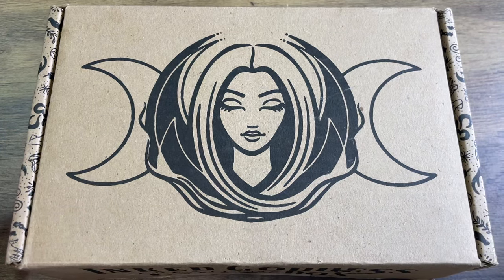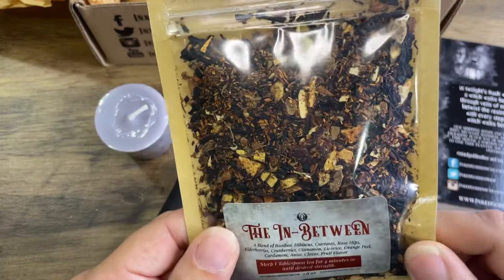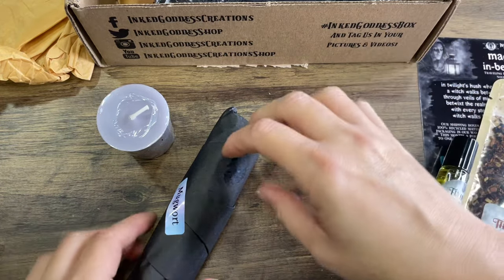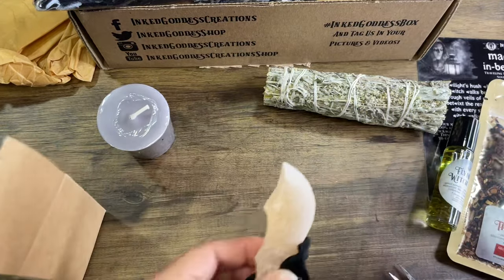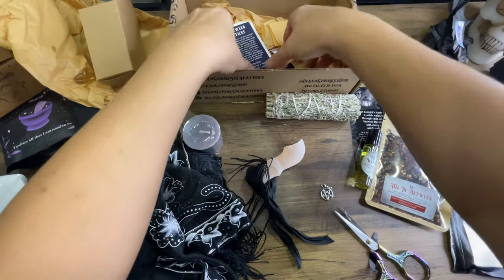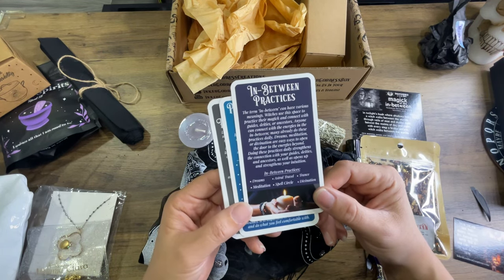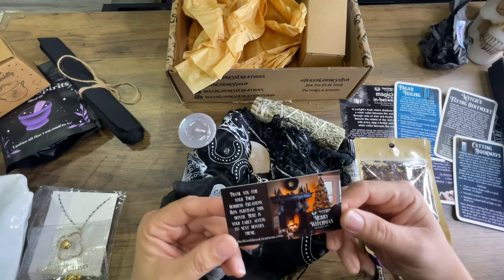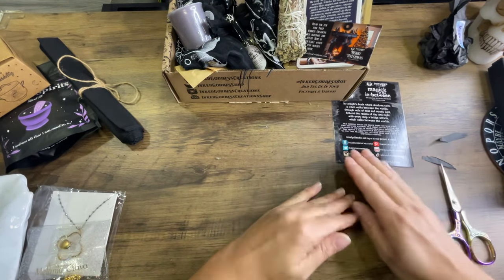Inked Goddess Creations- Unboxing- Magick of the in-between_ November 2023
Happy Thirsty night! I’m mean Thursday night 🤪
I’m tonight’s video we open Inked Goddess Creations November box! This box was definitely my number one favorite from them this year and it honestly has to do with one item in particular.

Also a quick announcement 📣
I may have announced another winner #5 in this video 😉

Many blessings to you and yours ,
Stay sassy, my friends
✌🏽💜SASSYCRUZ 💋